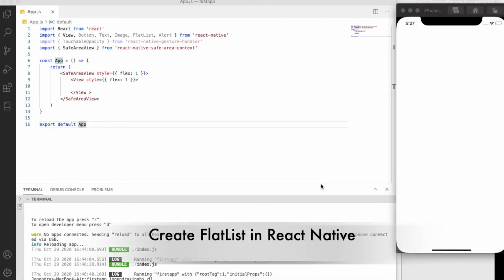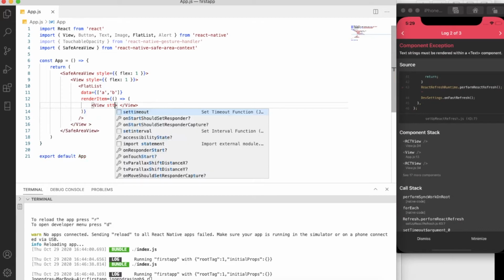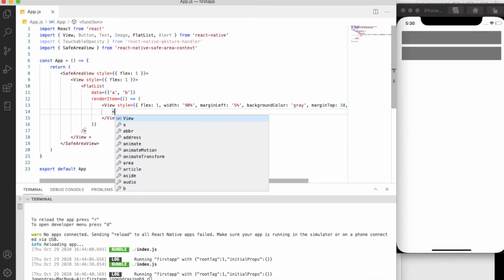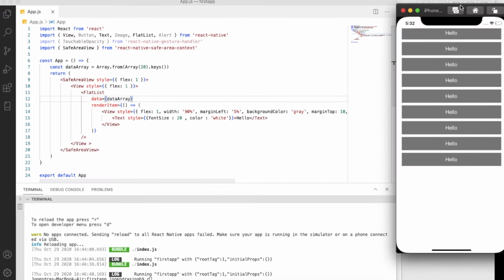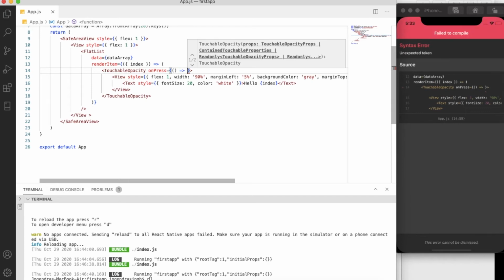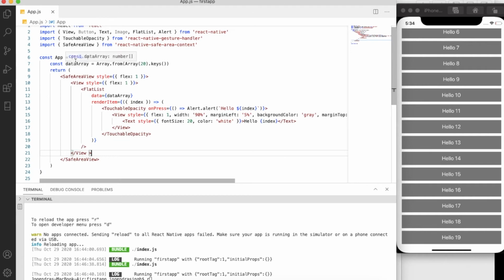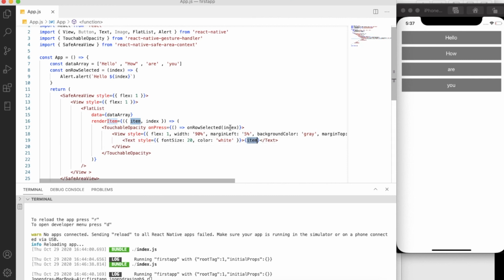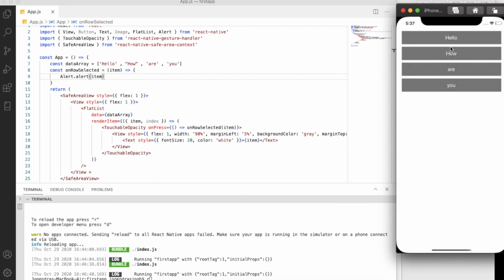React Native #6 - Create FlatList in React Native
In this Video we will create a simple Flat in React native.

If you think, my answers over the community help you & save some chunks of time, then you help me

About : A3Experts is a YouTube Channel, where you will find All type technology videos in Hindi/English.